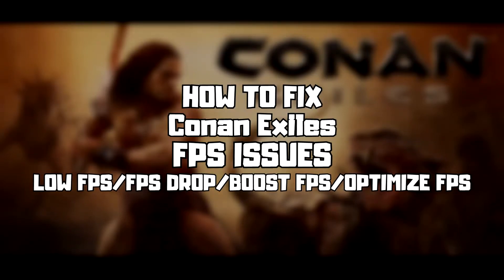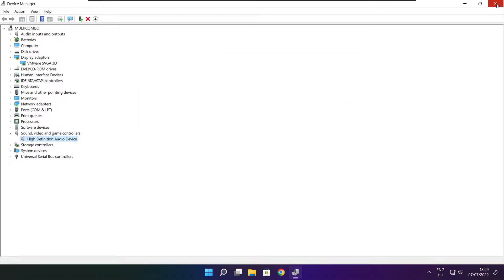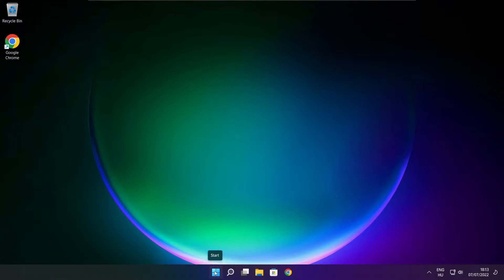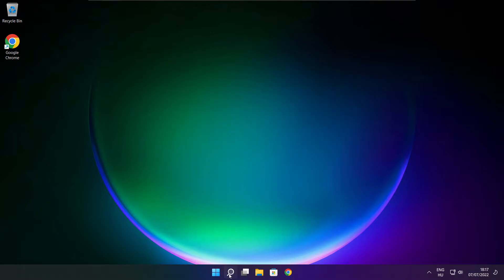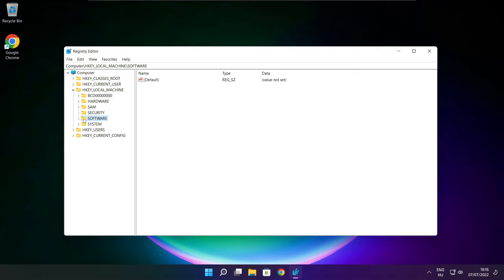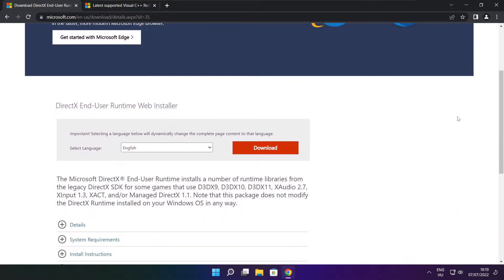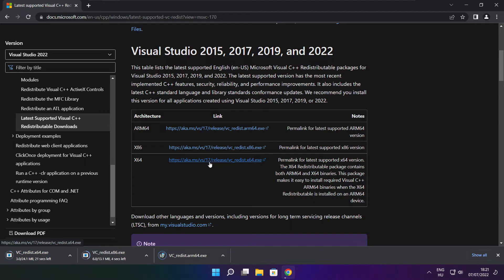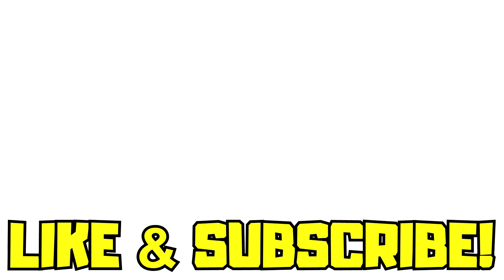How to FIX Conan Exiles Low FPS Drops | FPS BOOST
In this video I am going to show How to FIX Conan Exiles Low FPS Drops | FPS BOOST

FIX Conan Exiles FPS Problems | LOW FPS/FPS DROP/BOOST FPS/OPTIMIZE FPS/STUTTERING ISSUE/IMPROVE FPS/LOW END PC/ULTIMATE FPS INCREASE

🖥️ PC Specs:
CPU: Intel Core i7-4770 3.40GHz
Memory: 16GB HyperX DDR3
HDD: Toshiba 1TB
SSD: Kingston 240GB
Graphics Card: ASUS GeForce RTX 3060 12GB GDDR6
Operating System: Windows 10/11